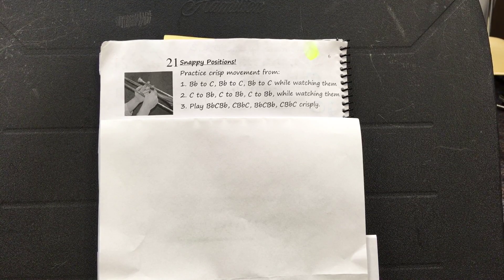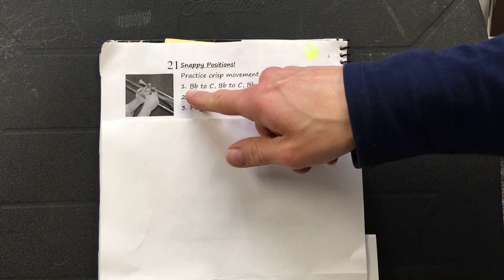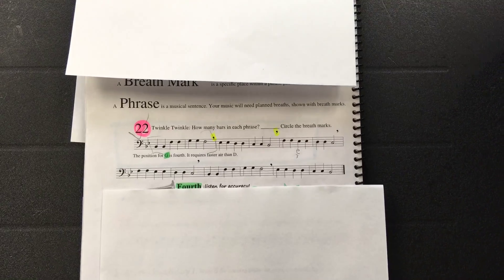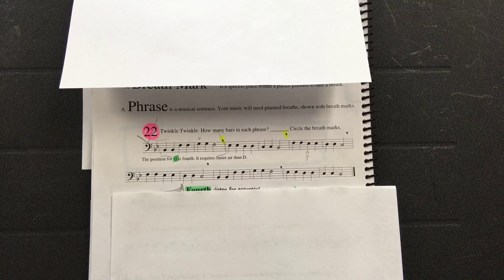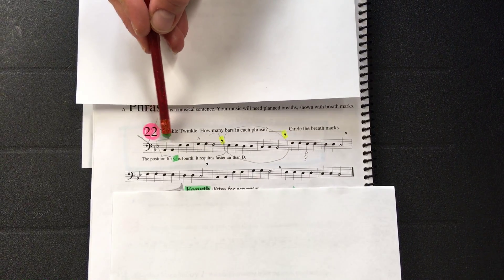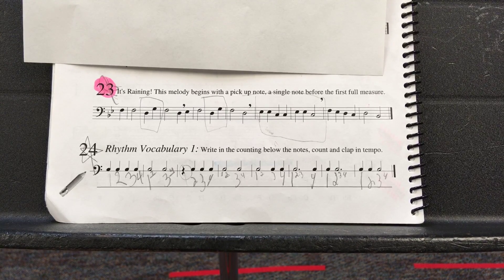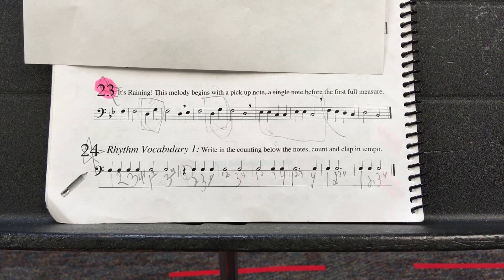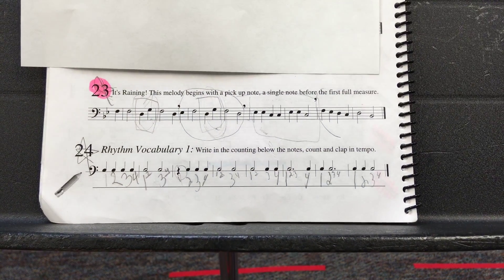Trombone Page 6